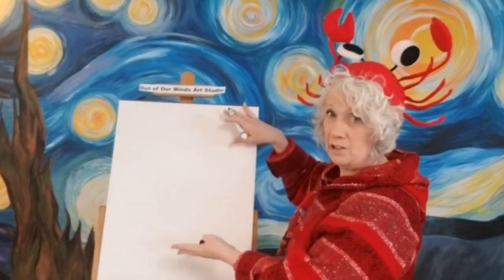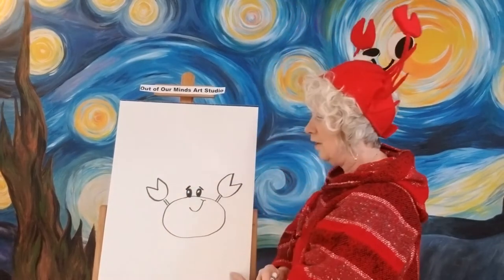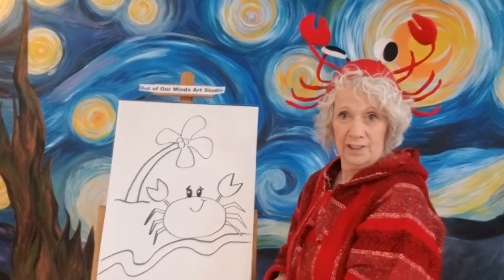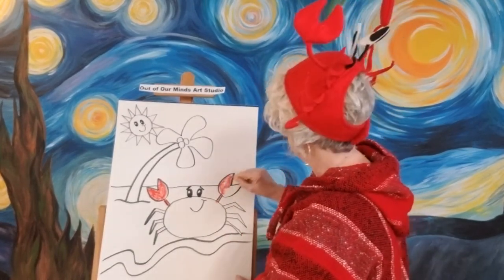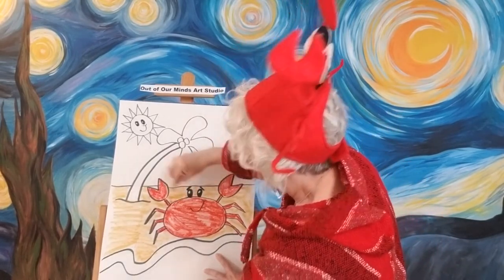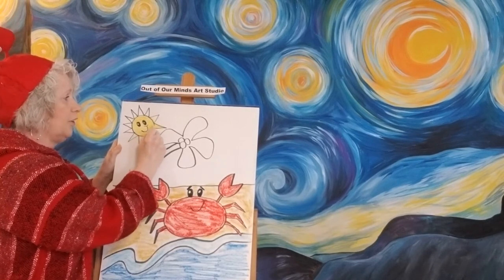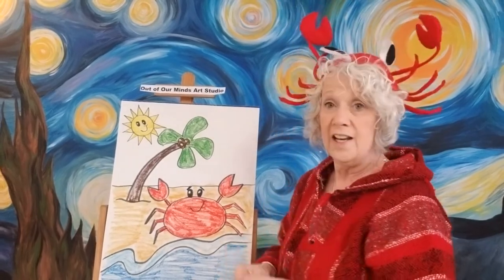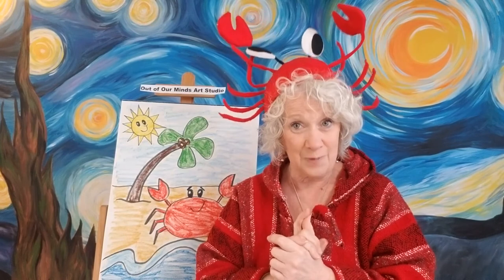Art with Angela /CRAB / Day #46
Learn how to draw a Crab on a beach